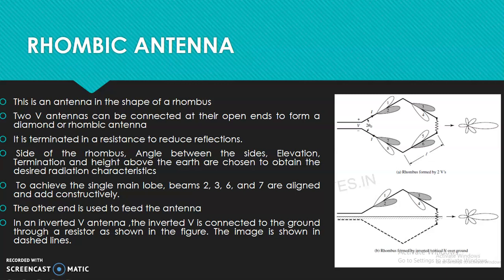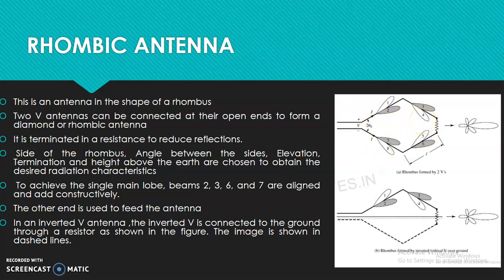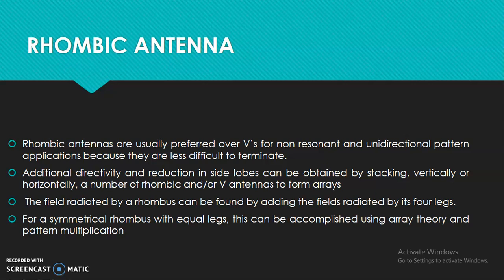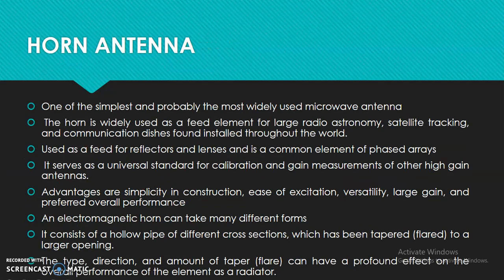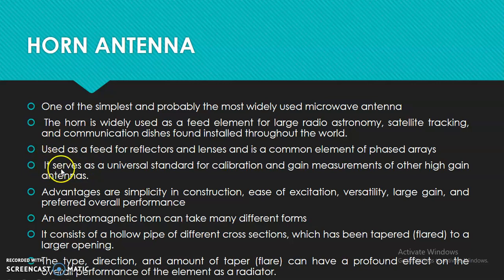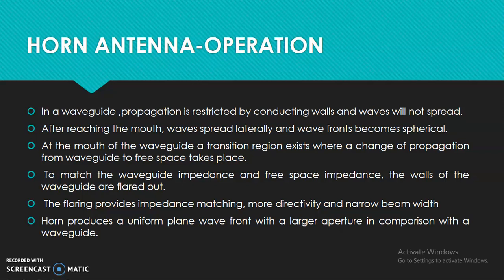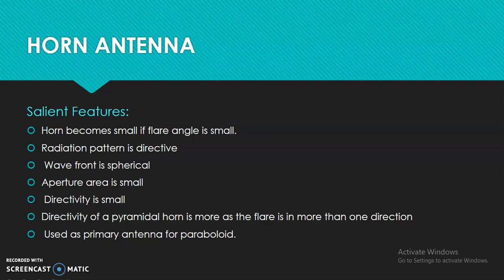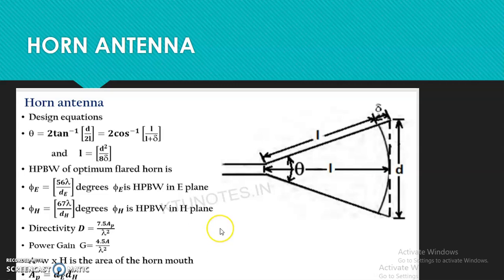RHOMBIC ANTENNA,HORN ANTENNA